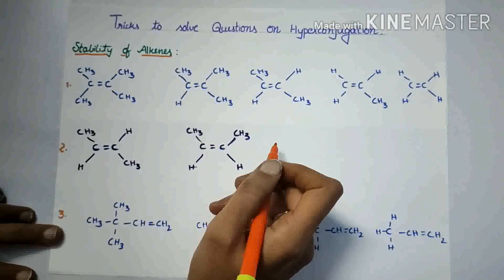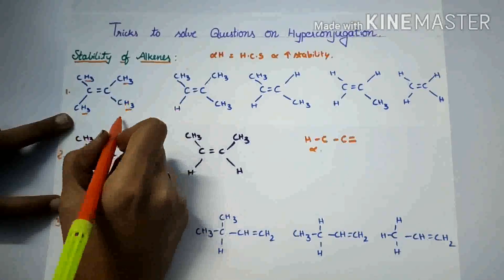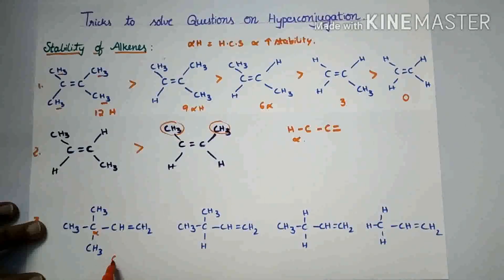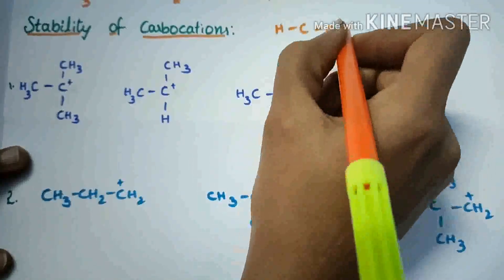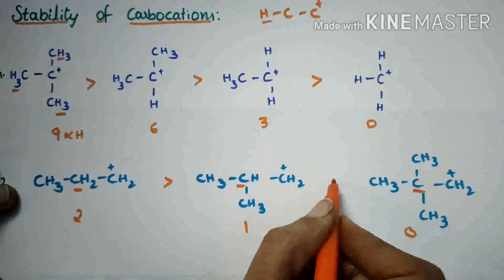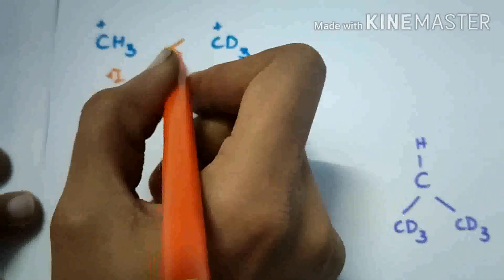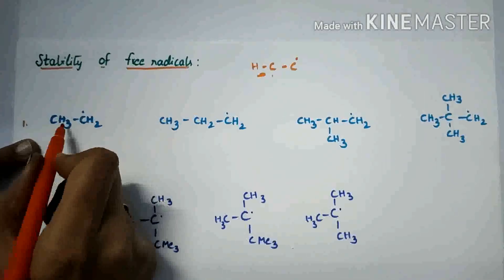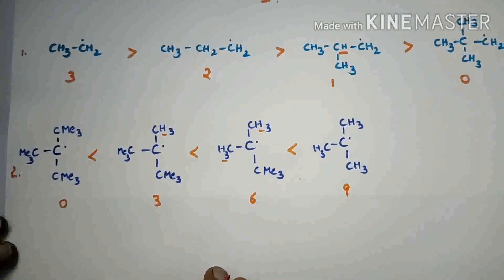Tricks to solve Questions on Hyperconjugation effect-stability of carbcations, alkenes, freeradicals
generalorganicchemistry GOC applicationsofhyperconjugation hyperconjugation effect#IIT#JEE#NEET
Trick to solve Questions on Hyper conjugation are explained. Applications of hyper conjugation stability of alkenes, stability of carbocations, stability of free radicals are explained.
Basic Principles of organic chemistry;